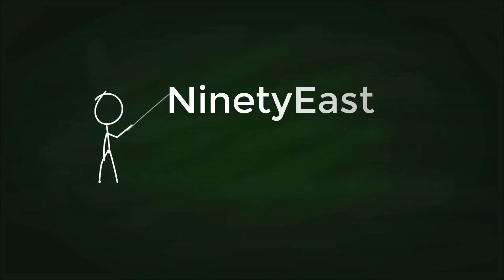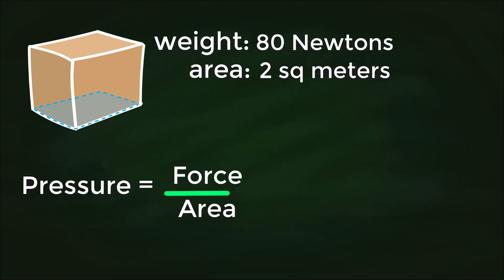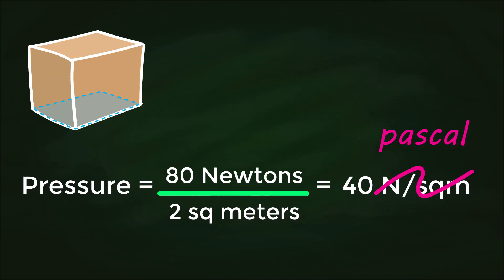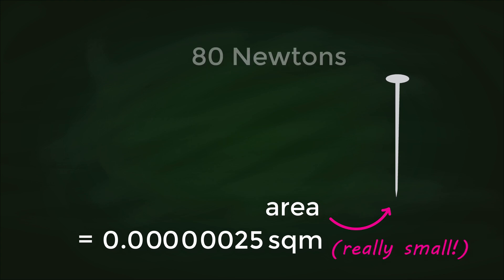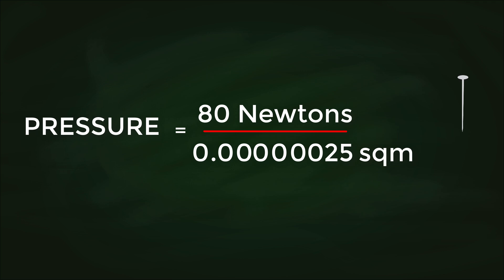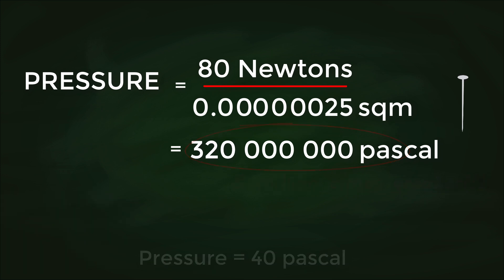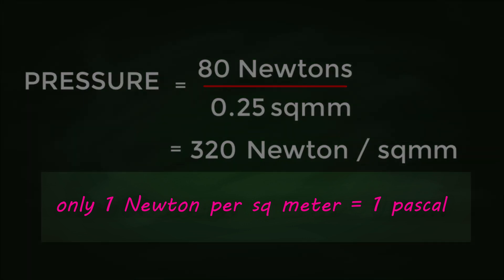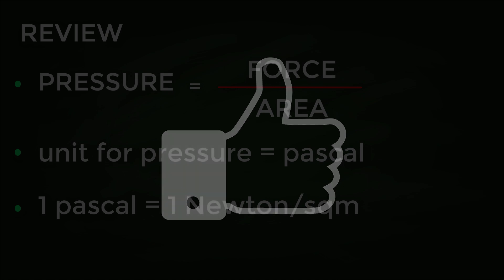Pressure, Force and Area - Simple physics tutorial (GCSE)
In this video, we recap what 'pressure' is - and look more in-depth at how changes in area can affect how much pressure a force can apply by delving into a couple of simple calculations.

We hope you enjoy the video and tutorial! If you're in a position to do so, please consider becoming a Patreon - anything you can donate really helps to not only support future tutorials, but gives me such encouragement, knowing that someone values the work I'm doing.